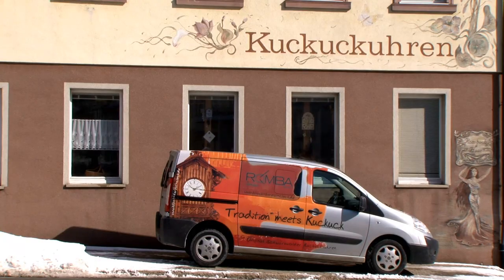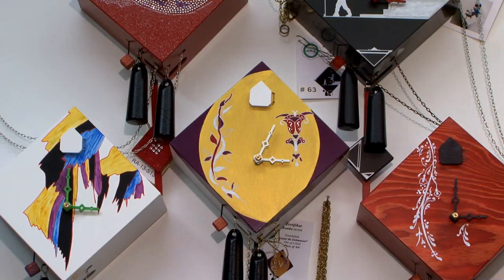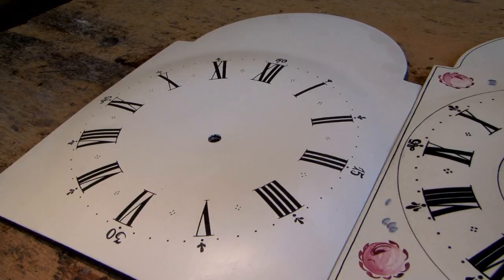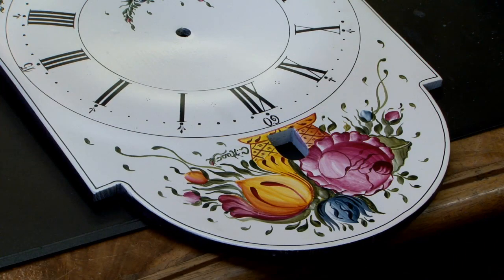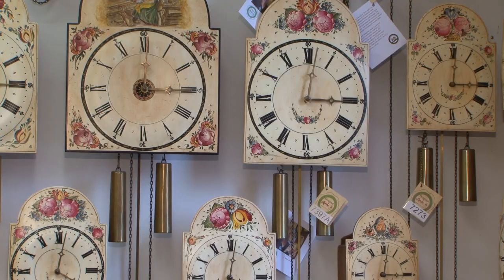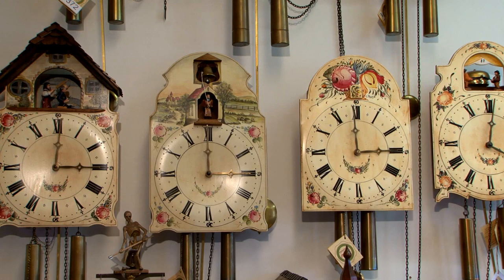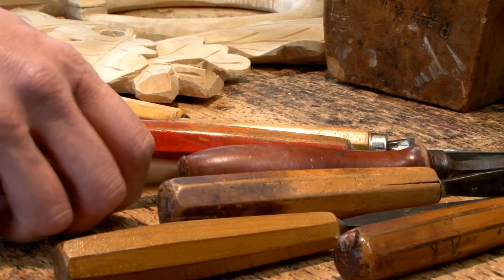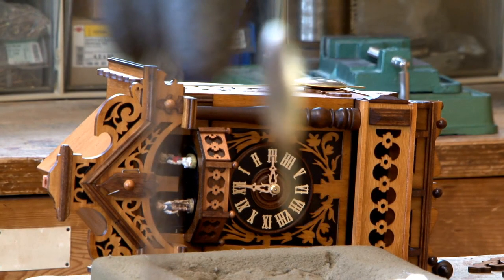Cuckoo Clock Manufacturer "Rombach & Haas" - ROMBA clocks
Since 1894 "Rombach & Haas", a smal company located in Schonach / Black Forest, the center of the Cuckoo Clock industrie. "Romba" is focused on the best quality and are still manufacturing a diverse line on Cuckoo Clocks and Black Forest Clocks. In 2006 they started the 3 generation of the Cuckoo Clock - there modern version.